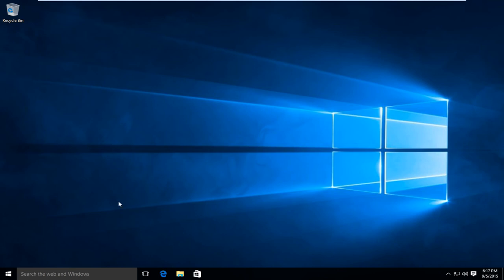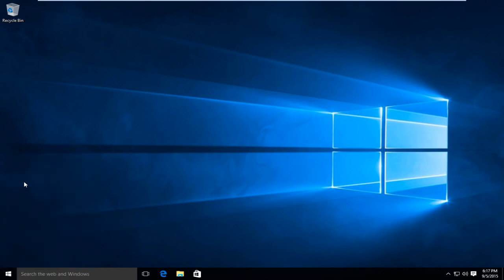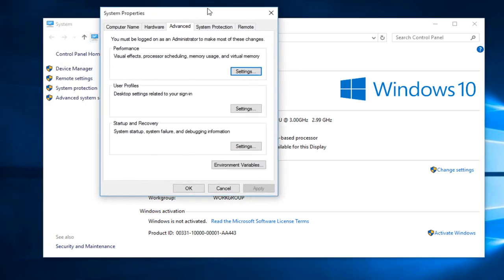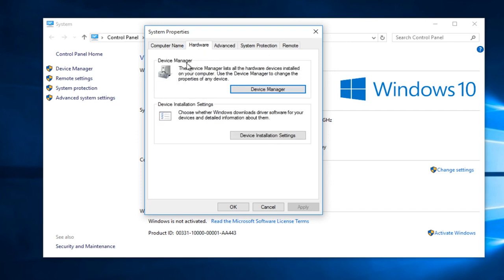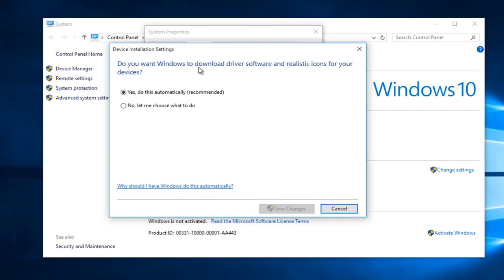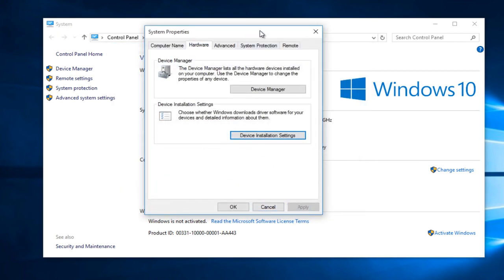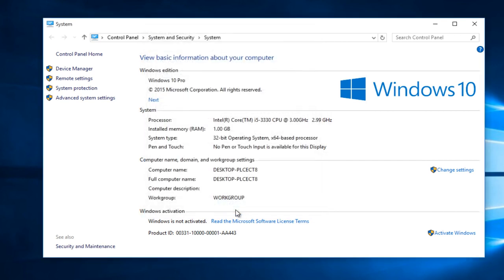How to Block Automatic Drivers Update in Windows 10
On Windows 10, the automatic update mechanism is a convenient system that provides maintenance and security patches as well as updates for Microsoft products and device drivers.

Although drivers available through Windows Update usually work pretty well, they're not always the most up to date, and sometimes getting driver updates automatically are known to cause issues on specific hardware configurations.

In previous versions, you're able to exclude drivers using the Windows Update settings, but that option is no longer available in the Settings app. However, it's still possible to prevent Windows 10 from downloading driver updates using the Local Group Policy Editor and Registry.

Issues addressed in this tutorial:
automatic update drivers windows 10

Buried deep within the old Control Panel, Windows 10 still has the option to avoid installing drivers as part of Windows Updates. For most of us, the drivers are a welcome addition to keep things running smoothly, but the tinkerers out there like things a certain way, and updating a driver might change previously stored settings.